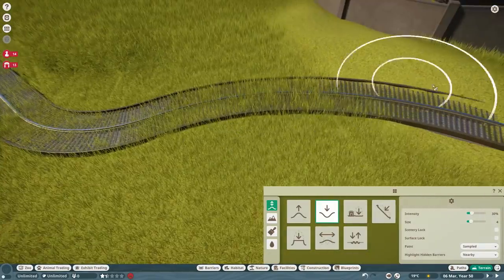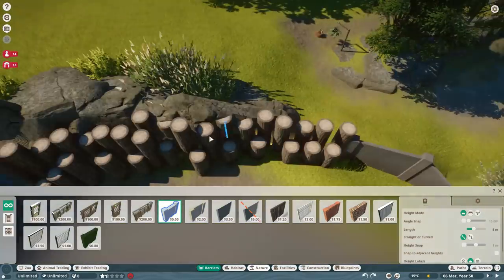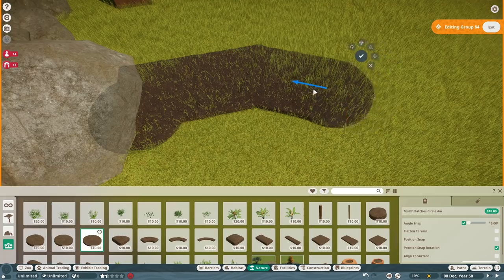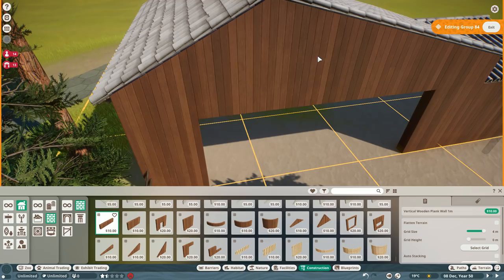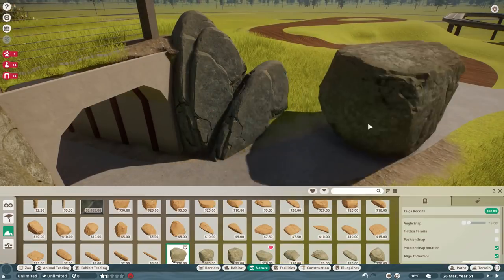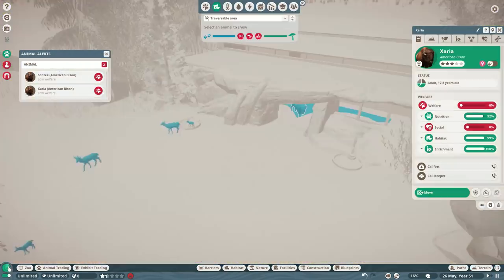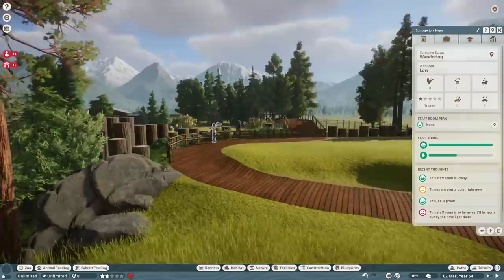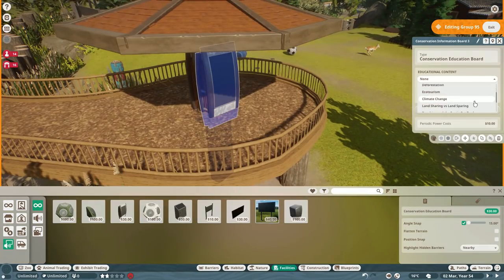Buffalo Ridge | Emerald Gardens | Planet Zoo Let's Play Ep 4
Time to expand and bring in some mighty American Bison. I also find out some extra quirks in the game when designing the habitat. Enjoy.
Welcome to my solo zoo series for Frontier's Planet Zoo. You can expect incredible design, insightful and calm commentary,  and hopefully some of the best content you'll find for Planet Zoo. Based loosely on zoos in the Pacific Northwest (specifically Oregon Zoo in Portland and Woodland Park Zoo in Seattle), Emerald Gardens will feature a zoo on the cutting edge of design, both architecturally and in regards to animal welfare. Biome-driven exhibits, immersive animal experiences, and beautiful landscaping are what you can expect in this series.

Emerald Gardens is a Zoo by maskedbandit built with the idea of Planet Zoo Realistic Design, lush Planet Zoo Botanical Garden, responsible Planet Zoo Exhibits and inspiring new Planet Zoo Biome style Planet Zoo Habitats. These include but are not limited to: Planet Zoo Gorilla enclosure, Planet Zoo Lion habitat, Planet Zoo Bear and north American exhibit, Planet Zoo Jaguar and south American exhibit under the incredible new Pantanal Planet Zoo Dome, Planet Zoo Peacock and formal Planet Zoo Garden and a few revised attractions where there used to be the Planet Zoo Pachyderm house. Stitched between the stunning Planet Zoo Animals exhibits are beautiful Planet Zoo Botanical Garden comprised of Planet Zoo Trees that dominate the skyline, Planet Zoo flowers that carpet the ground and the meditative sound of running water through Planet Zoo Waterfall. In one of the wading ponds, you will be able to see the always-flamboyant Planet Zoo Flamingo. So please join us Planet Zoo Bro for a project that, if done right, should break the game multiple times, just like our previous season!